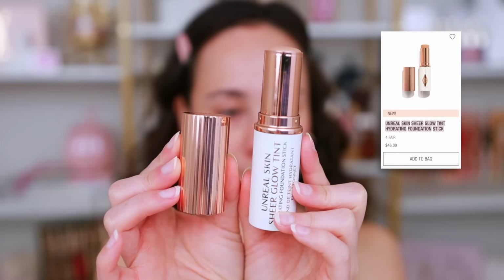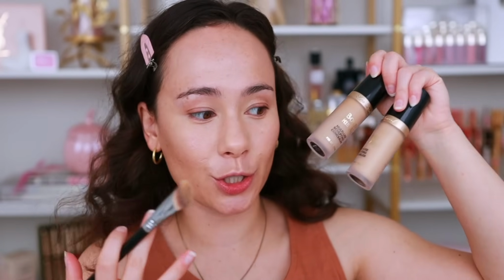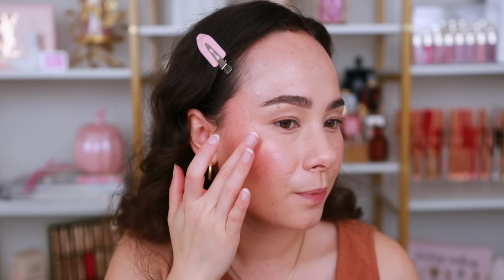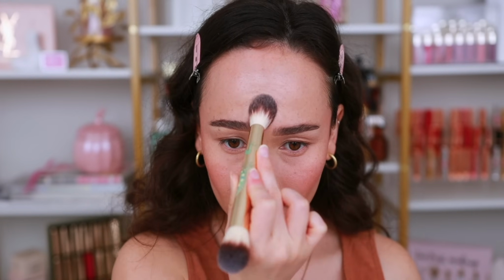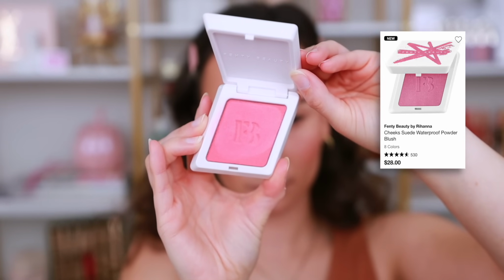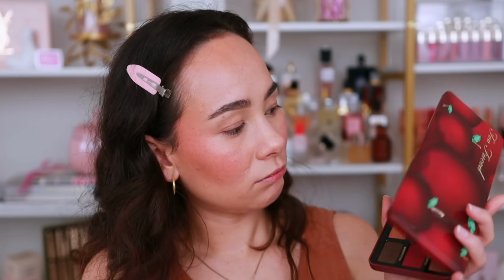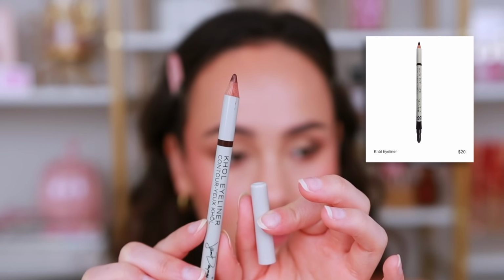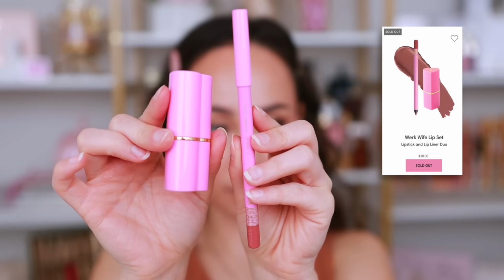I've been avoiding using these…NEW MAKEUP SECOND IMPRESSIONS!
Charlotte Tilbury Unreal Skin Sheer Glow Tint Foundation Stick (4 Fair)
Too Faced Born This Way Sculpting Concealer (Vanilla)
Huda Beauty Blush Filter (Peach Sorbet/Strawberry Cream)
LYS Beauty Aim High Cream Highlighter Stick (Brave)
Tower28 GetSet Setting Powder (Translucent)
Too Faced Born This Way Soft Blur Finish Setting Powder (Light)
Dior Rouge Blush Colour & Glow (100 Diorissimo)
Fenty Beauty Suede Powder Blush (Petal Poppin)
Makeup By Mario SurrealSkin Soft Setting Spray

(If you have any comments or suggestions, please feel free to let me know down below. Thank you so much for all your support! 🙏🏼🙌🏼 You are and amazing community 💕)